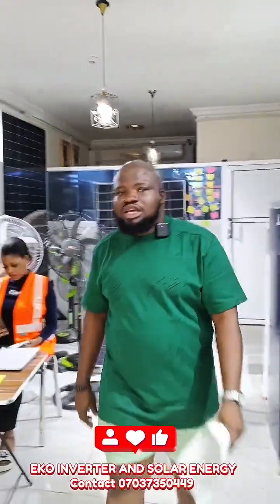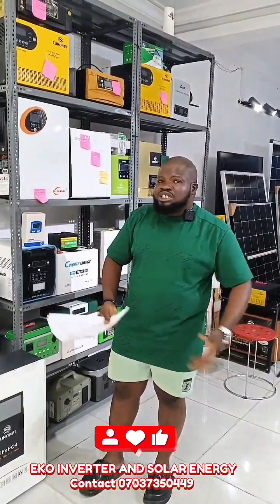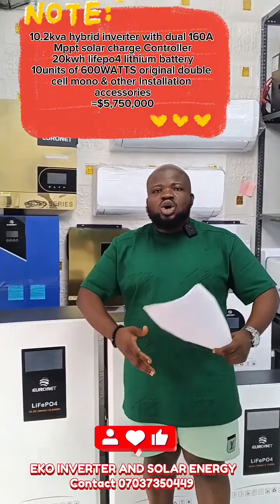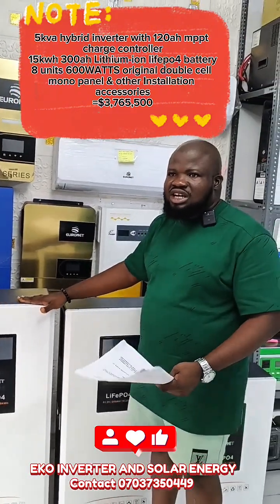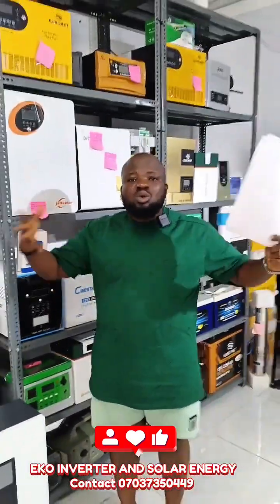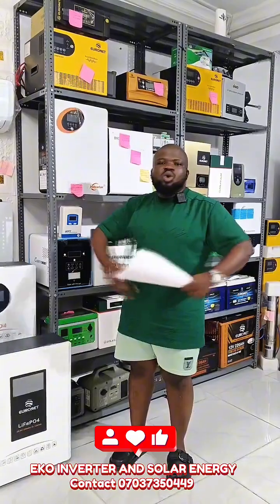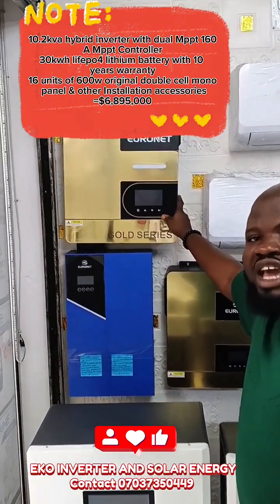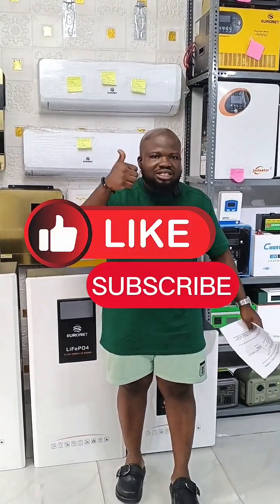Euronet batteries combo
Looking for long-lasting, reliable power for your home or business? 🔋
Discover the Euronet Battery Combo — a perfect blend of durability, efficiency, and performance designed to keep your solar system running 24/7.

Whether you’re using lithium, tubular, or gel batteries, Euronet delivers steady energy, faster charging, and extended lifespan — giving you more value for your money.

✅ Ideal for:

Homes and offices running on solar power

Backup systems and hybrid inverters

Long-hour usage with minimal maintenance

📦 Visit or contact Eko Inverter & Solar Energy, your trusted partner for:

Solar Inverters

Batteries (Lithium, Tubular, Gel)

Solar Panels & Accessories

Complete Solar Systems